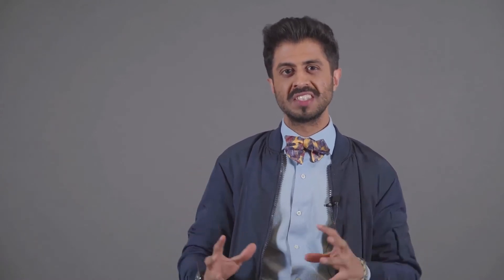EVERYTHING about PR: WEB RELEASE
Did you know? As we approach 2021, many businesses still don't own a dedicated (and UPDATED!) media page on their website, leaving users dependent upon unofficial news sources to base their knowledge about their company's most current updates.

PR101 educational videos are suitable for seasoned managers who wish to train their new PR recruits; new joiners to the publicrelations industry; interns looking to build their knowledge base; PR specialists looking to make interesting meeting conversation with clients; interviewees who wish to rehearse before their big interview day at a PR firm; and just about every highperformance person passionate about being a lifelong learner in a knowledgeeconomy.

IMPORTANT NOTE: I am Ysa Chandna. This YouTube channel is a 100% personal initiative, and not affiliated with any organization, government, institution, hobby group or club of which I am a member or with which I am associated.